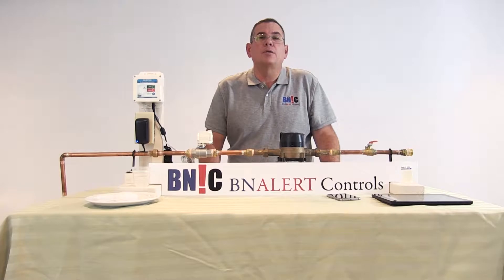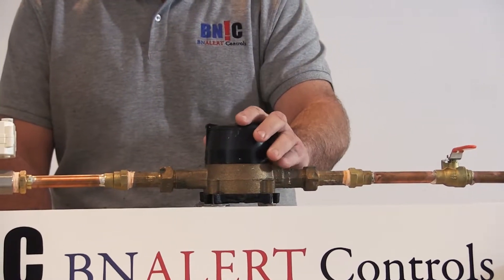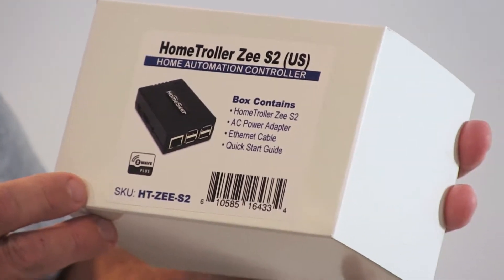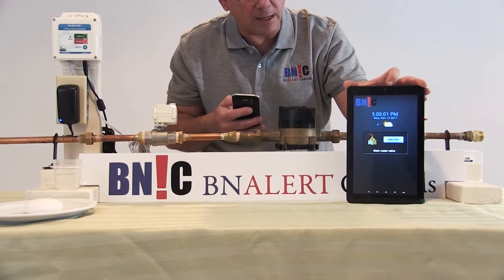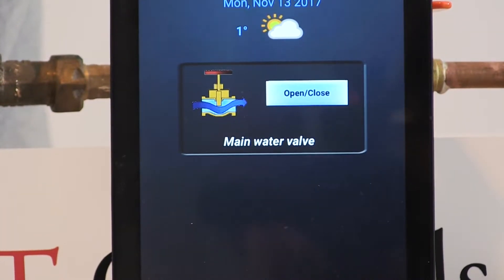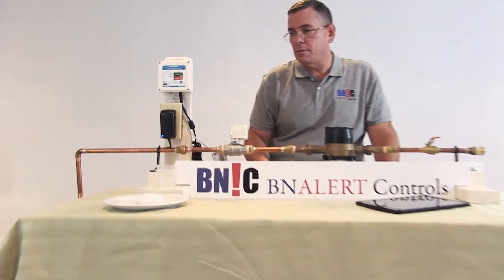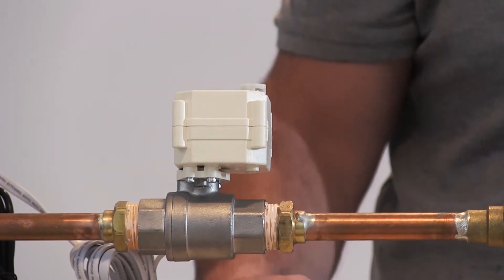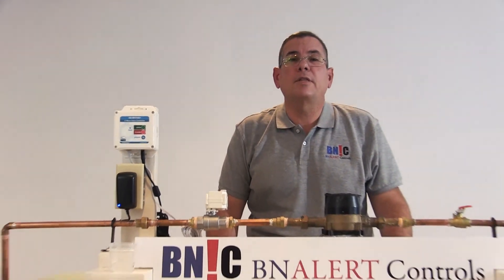Water Valve System